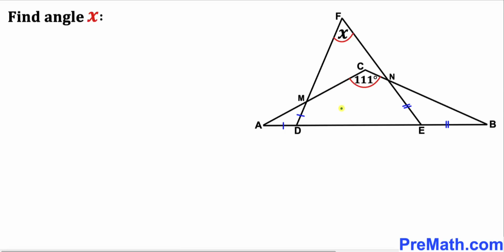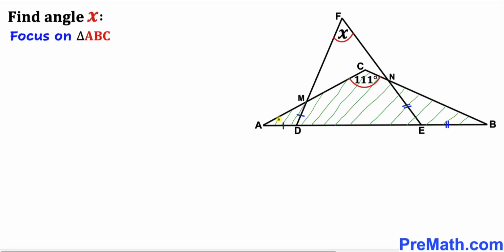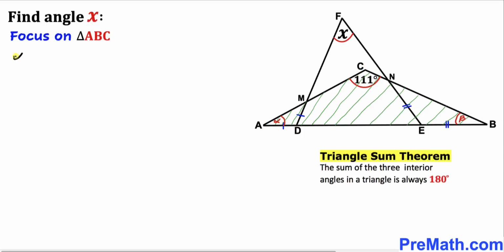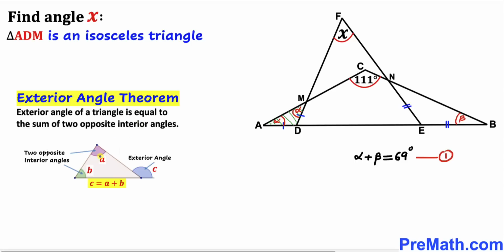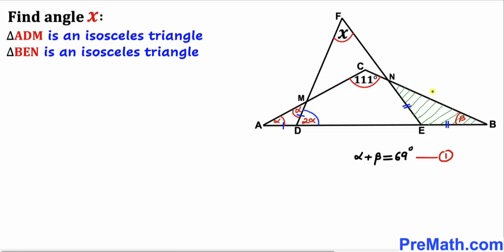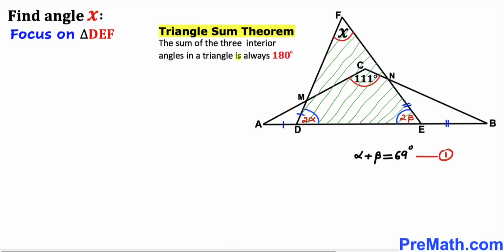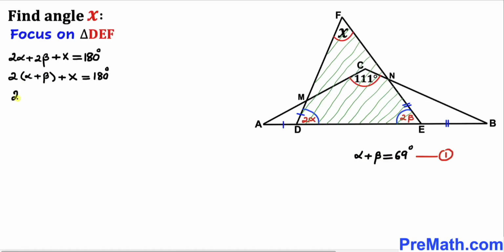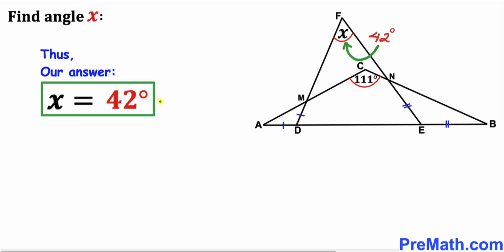Calculate Angle X | Learn how to Solve the Geometry problem Quickly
Learn how to find the angle X in the given diagram.  Solve this tricky geometry problem by using the isosceles triangle properties and Exterior Angle Theorem.

Today I will teach you basic tips and hacks to solve this tricky geometry problem in a simple and easy way.  Step-by-step tutorial by PreMath.com

PreMath PreMath.com MathOlympics HowToThinkOutsideTheBox ThinkOutsideTheBox HowToThinkOutsideTheBox?

Olympiad Mathematics
pre math
Isosceles Triangles
Triangle
premath
premaths